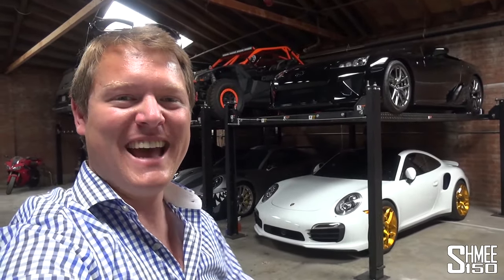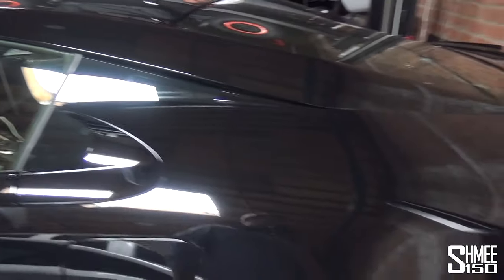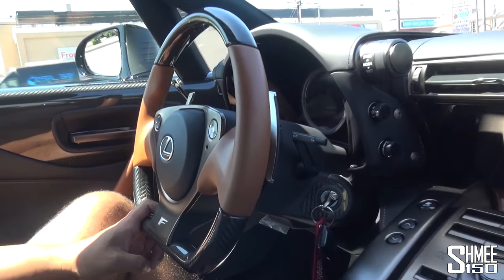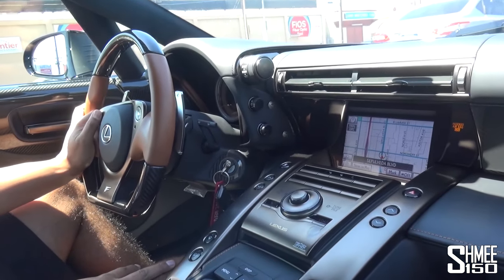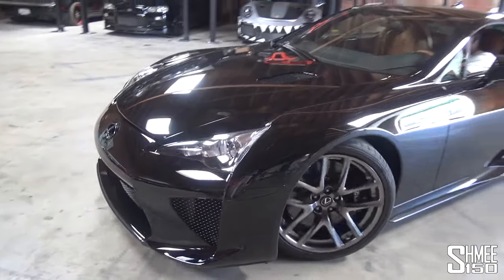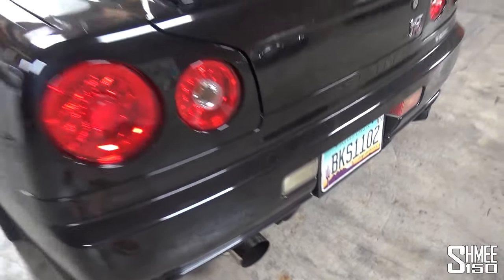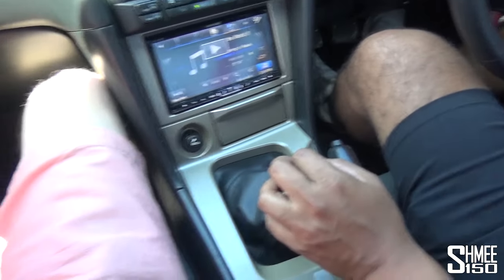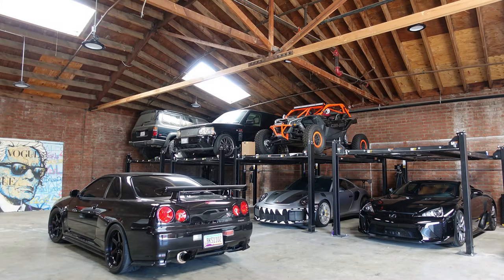The Lexus LFA is My Favourite Japanese Sports Car!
The Lexus LFA and Nissan R34 Skyline GT-R; two cars that are adored by Japanese sports car fans despite being very different from one another. Join me at the private collection of @briangoldphd to check out these two masterpieces and get a feel for them on the roads!

The Lexus LFA is a personal favourite of mine with one of the very best sounding engines of all time. Taking a long time to get through to production, the car is over-engineered in just about every respect from the tuning of the audio by Yamaha and the air bag seatbelts, to the materials from which it's built. Only 500 were built and this car is number 400 of the run with a 560hp 4.8l V10.

Also in Brian's collection is the Nissan Skyline R34 GT-R V Spec, a car that appeals to many die hard car fans the world over. In fact it's often one that I'm told I skipped over but now it's time to learn more about it, and this car in particular as one of only 14 legal imported cars to the USA and with a whole host of modifications taking it up to 650bhp at the wheels. Unusually in the USA, it's also a RHD car but for me very interesting to learn what Nissan were doing back in 1999 that was ahead of its time.

While they are two very different cars, they also complement each other well in the collection alongside the Porsche 911 GT2 RS and Vorsteiner 911 Turbo S RT. The Lexus LFA is however very firmly rooted in my dream car wish list for one day in the future!

Thanks to Brian for hosting my visit, you can also find him on his Instagram page here: